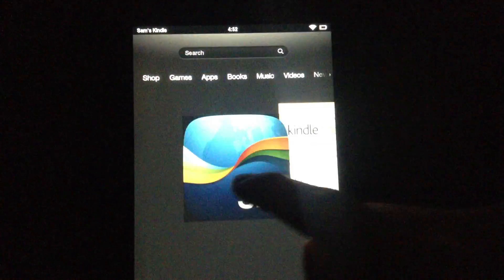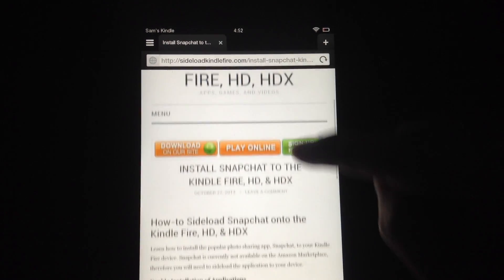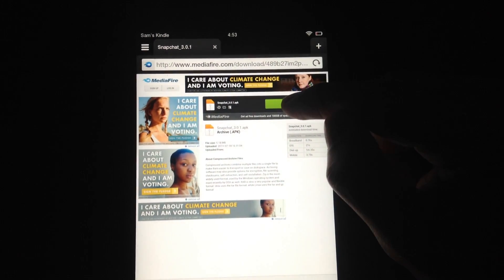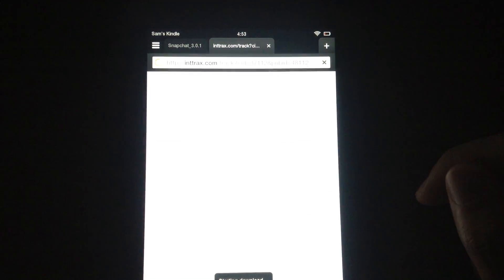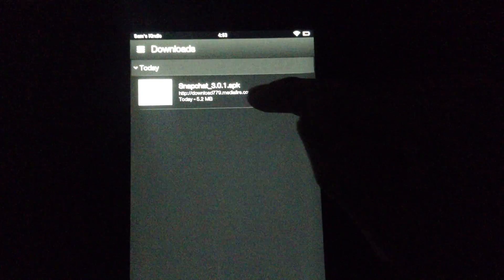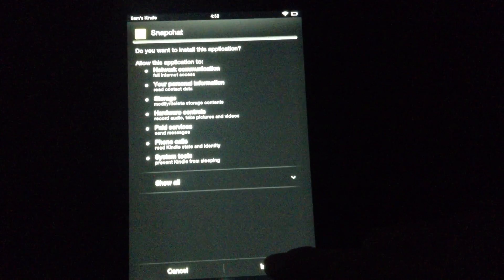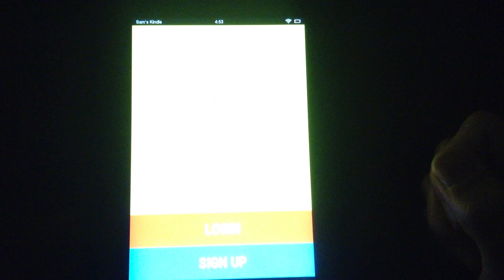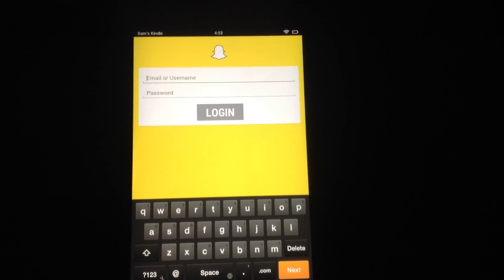Install Snapchat to the Kindle Fire, HD, & HDX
How-to Sideload Snapchat to the Kindle Fire, HD, & HDX

1. Turn on Unknown Sources:
For Kindle Fire & Kindle Fire HD: Settings - Device - Allow Installations of Applications
For Kindle Fire HDX: Settings - Applications - Apps from Unknown Sources
3. Open and install the downloaded file